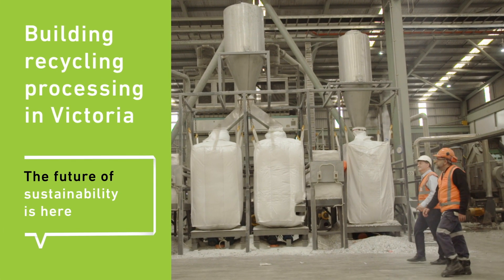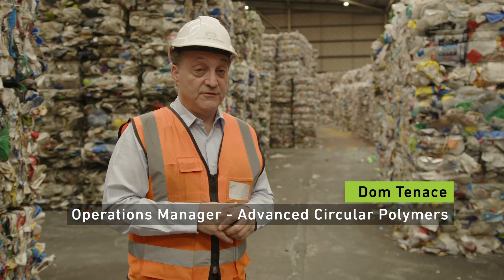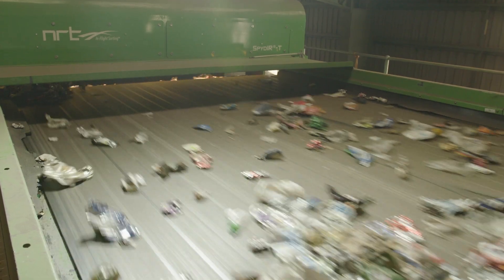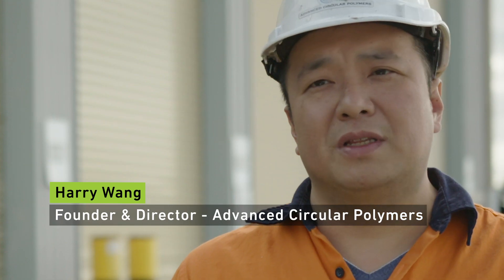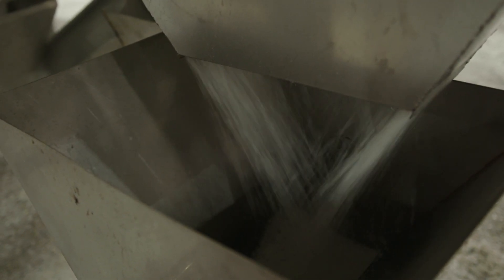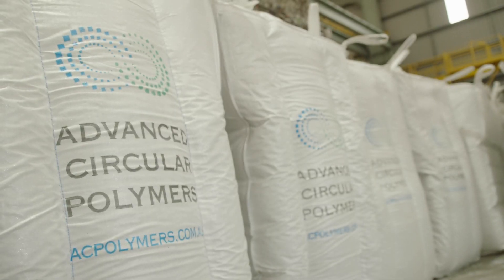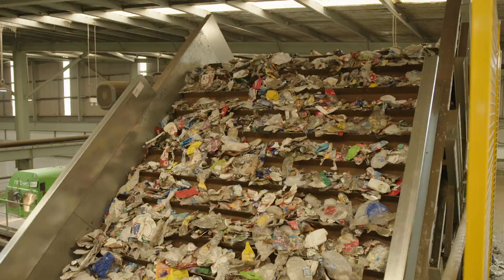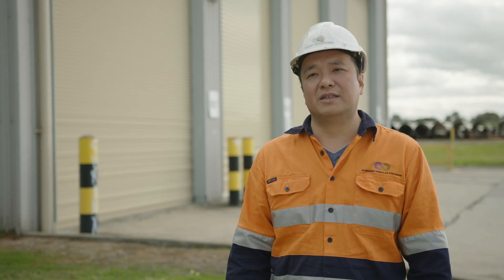Building recycling processing in Victoria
Australia’s largest plastics recycling plant has opened in Victoria boasting a processing capability of 70,000 tonnes a year – equivalent to almost half of all plastics currently recovered across the state.

We are proud to have the opportunity to work alongside the Victorian community to accelerate Victoria’s transition towards the State of the Future.